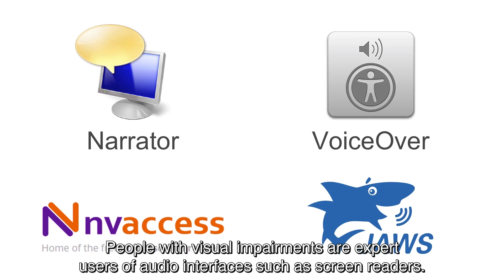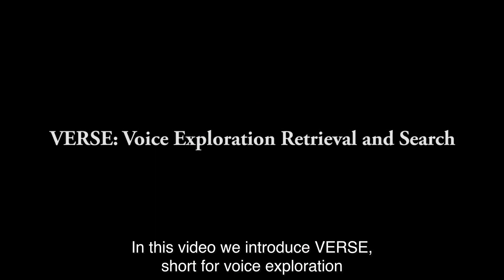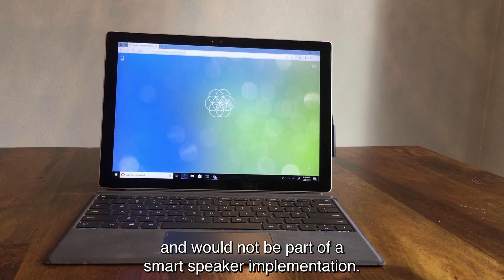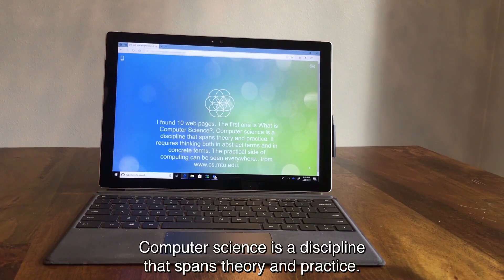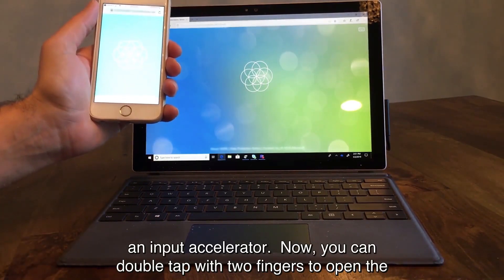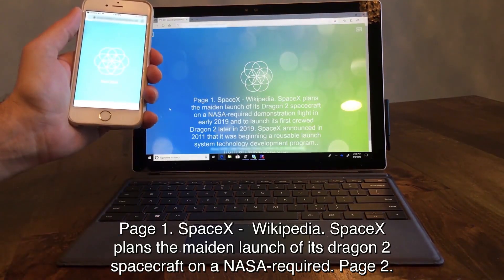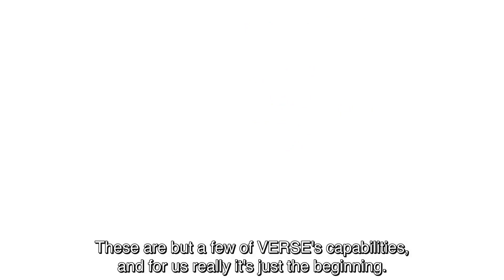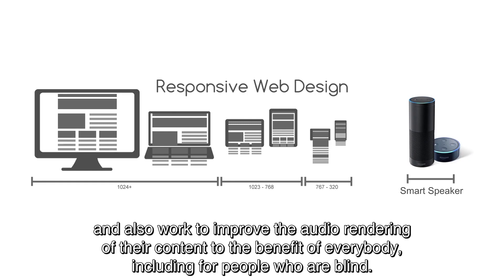VERSE Video Figure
Video figure accompanying the ASSETS 2019 paper from Microsoft Research titled "VERSE: Bridging Screen Readers and Voice Assistants for Enhanced Eyes-Free Web Search" available